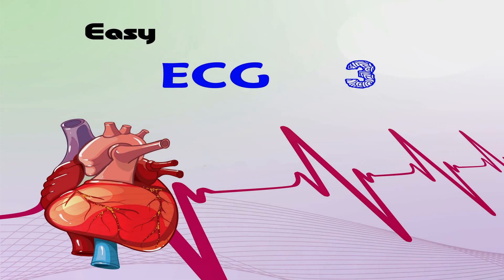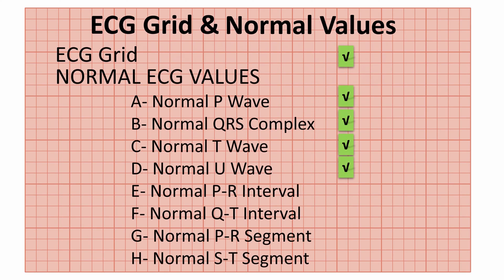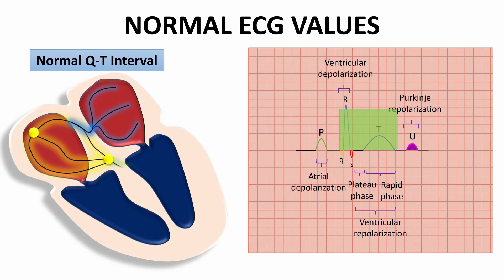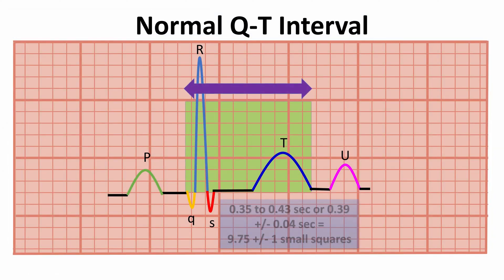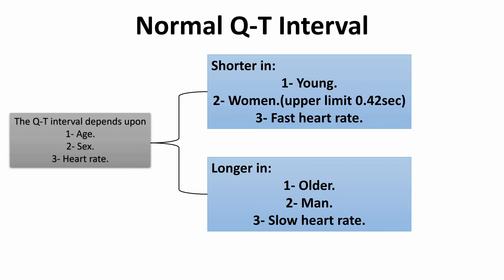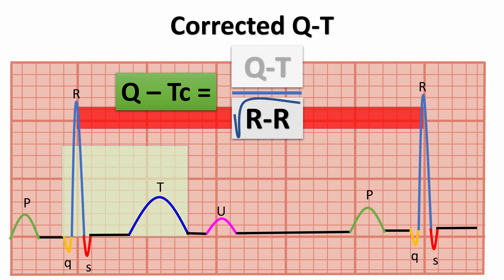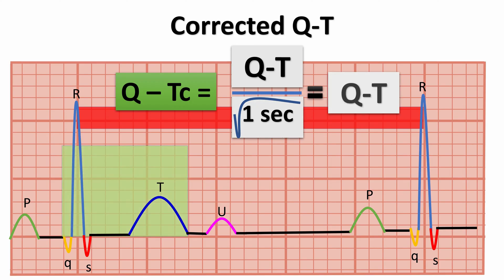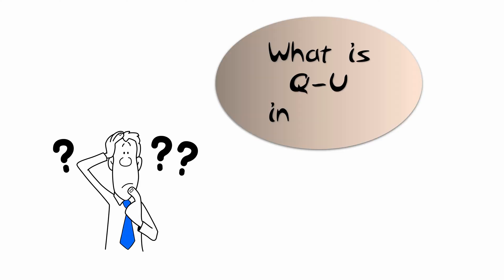WHAT DO YOU KNOW ABOUT QTc INTERVAL? "NORMAL ECG VALUES" | NARCOSIS😴🤤